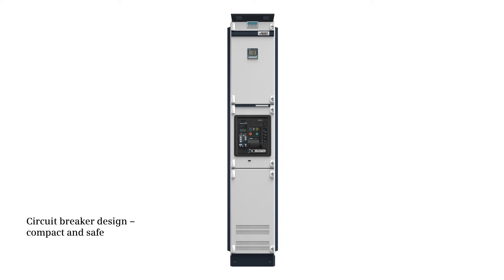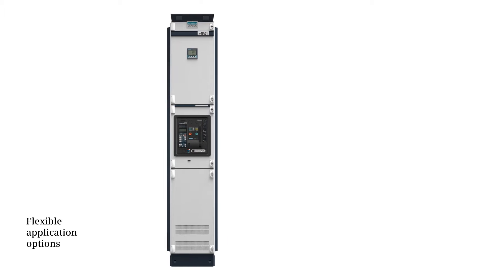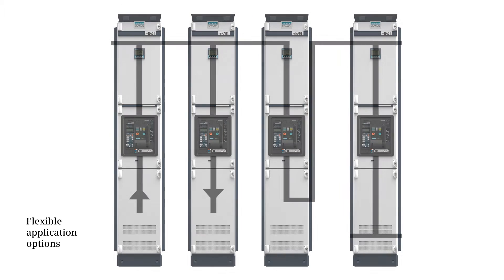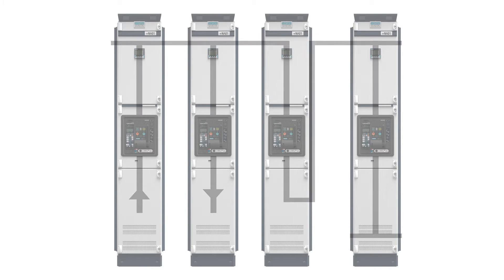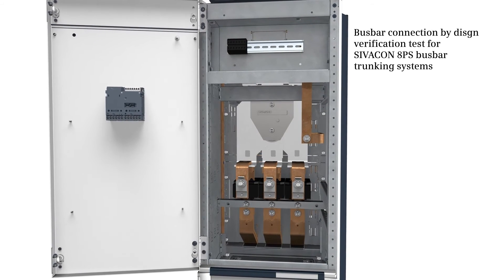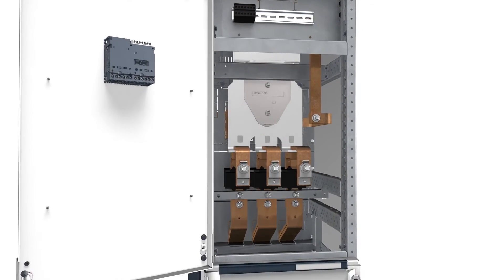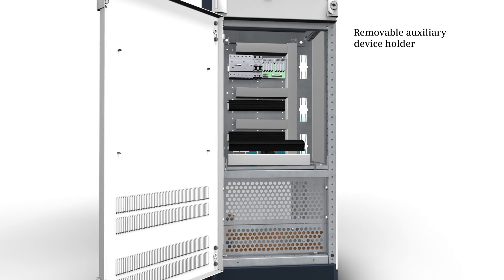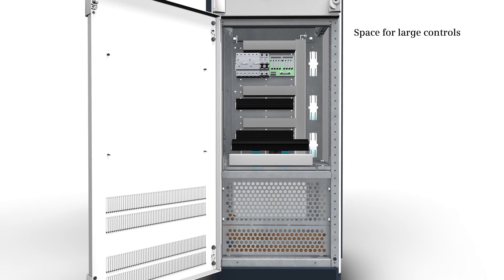Siemens Power Distribution Boards SIVACON S8: Circuit breaker design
The switchboard  system for the simple and consistent distribution of power guarantees maximum personal and plant safety and,  due to its optimal design, offers a wide range of  possible uses.